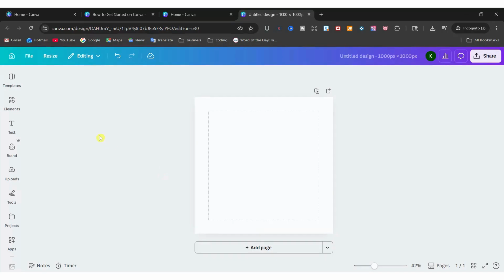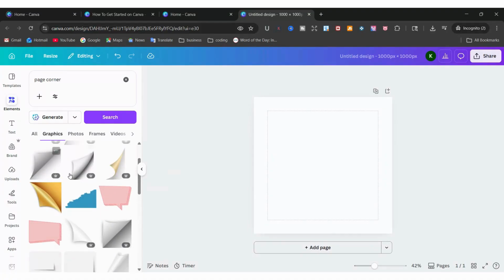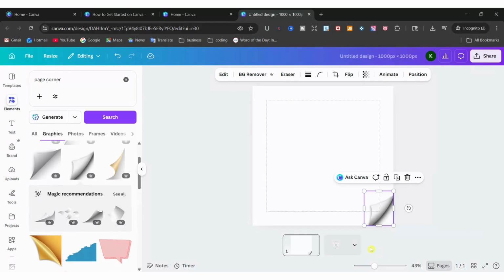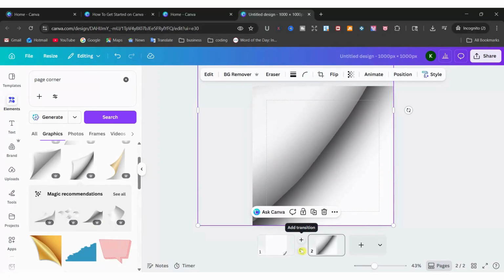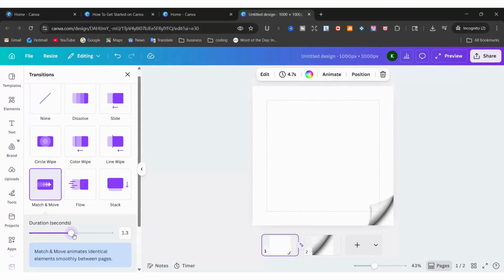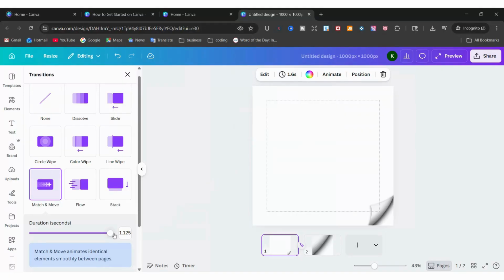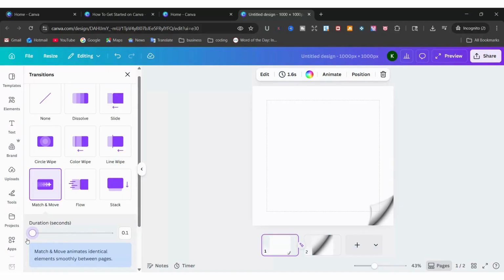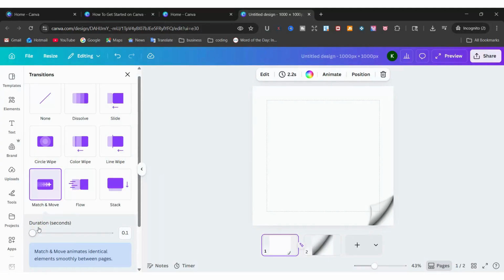How to Flip A Page in Canva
In this Canva tutorial, you’ll learn how to create a smooth page turn animation effect using page corner graphics and the Match & Move transition. This is a simple trick that makes your designs look more dynamic and professional.

👉 Here’s what you’ll learn step by step:
➡️ How to go to the Elements tab on the left-hand side.
➡️ How to search for “page corner” and select a graphic.
➡️ How to place the page corner on your design (e.g., bottom corner).
➡️ How to switch to Grid/Page view.
➡️ How to duplicate your page.

👉 How to create the animation:
➡️ How to move the page corner to a different position on the second page.
➡️ How to create motion between two pages.
➡️ How to click between pages and select Add Transition.
➡️ How to choose Match & Move for a smooth animation.

👉 How to control the speed:
➡️ How to adjust the transition duration.
➡️ How longer duration = slower page turn effect.
➡️ How shorter duration = faster page flip effect.
➡️ How to apply the transition to all pages.
➡️ How to preview your animation.

This technique is perfect for presentations, ebooks, and videos where you want a realistic page flip or page turn effect. By simply repositioning elements and adding transitions, you can create smooth animations without advanced editing tools.

💬 Have questions about Canva animations? Leave them in the comments below!

By the end of this tutorial, you’ll know how to create a page turn effect in Canva — helping you make your designs more engaging and interactive.